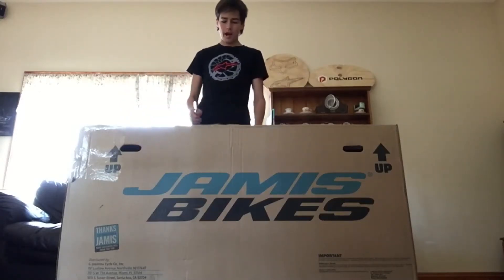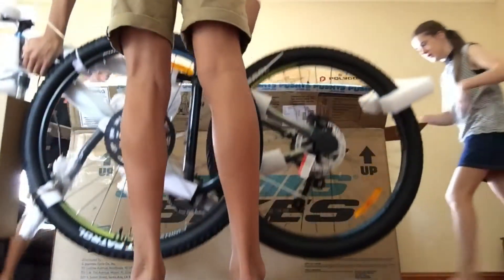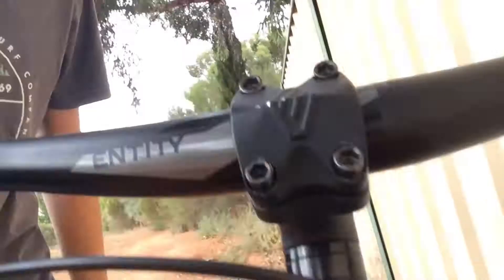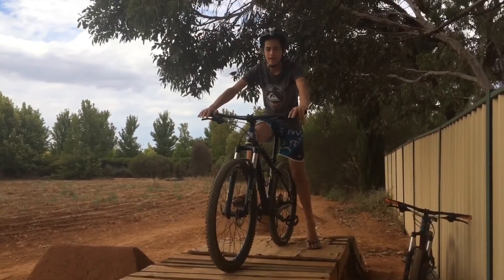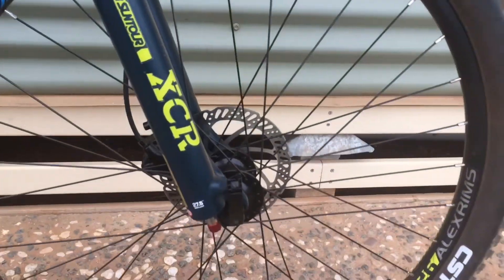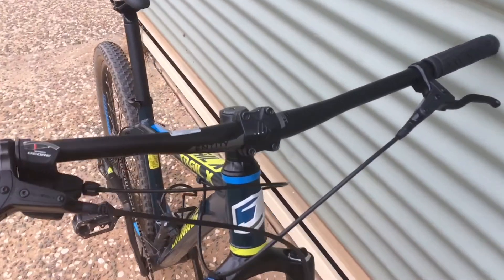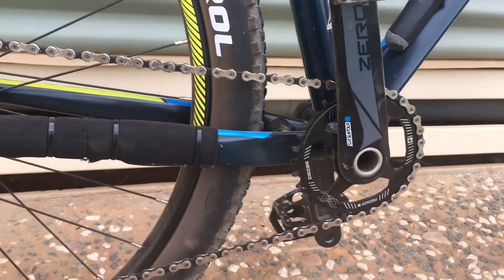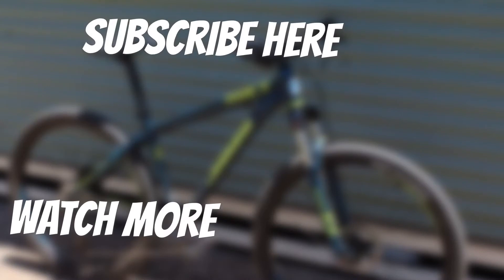NEW BIKE DAY-Jamis Trail X Expert